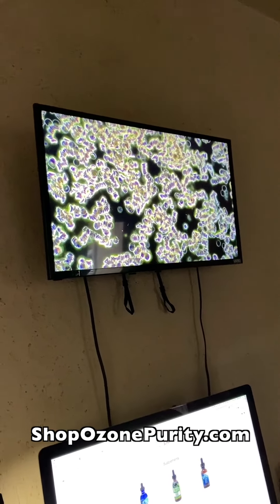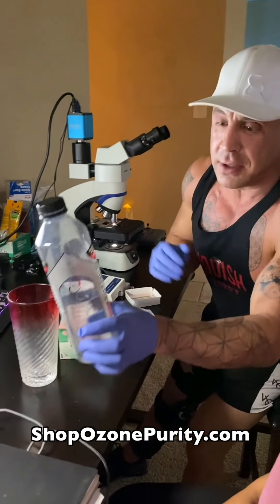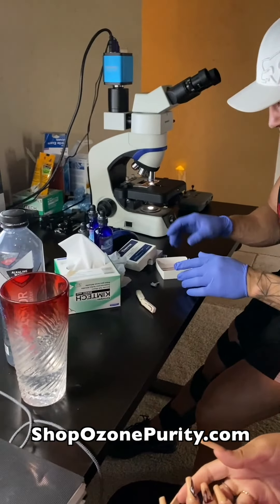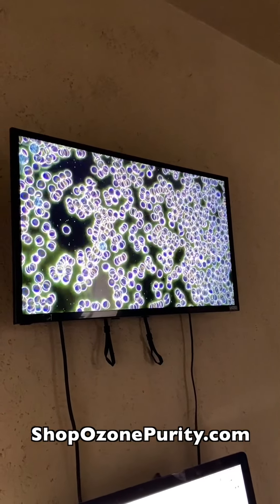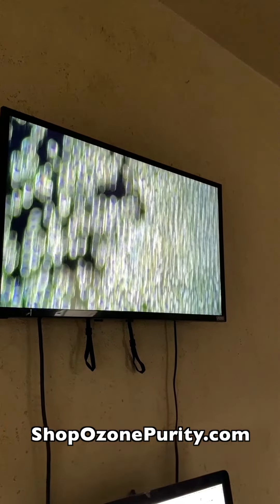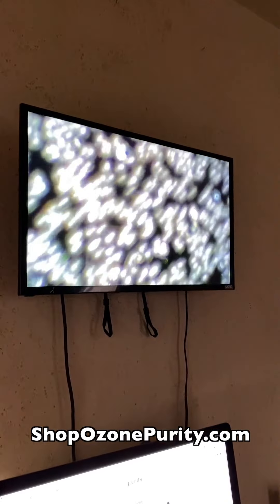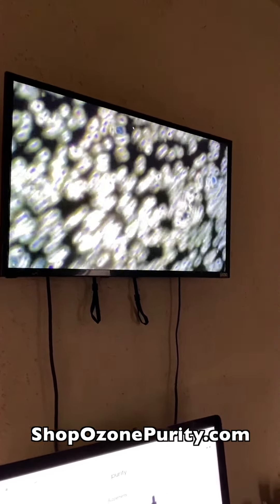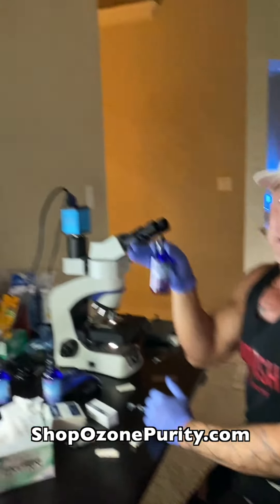OZONE DROPS VS. HIGH ALKALINE WATER !! WHICH OXYGENATES THE BLOOD BETTER?????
The following video is a experiment comparing "Alkaline water and Ozone Drops" to find out which has the most positive effect on blood.